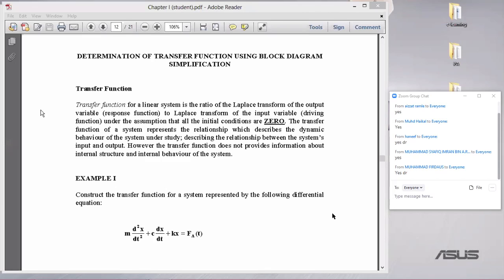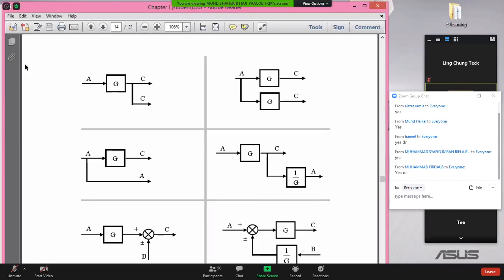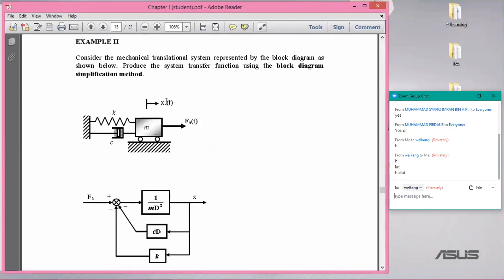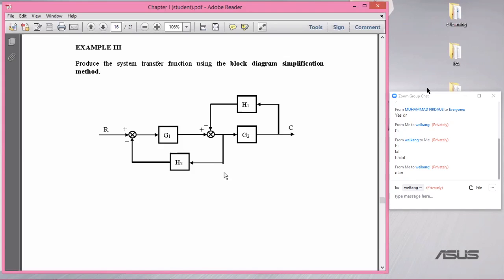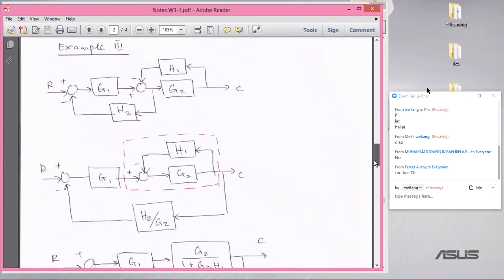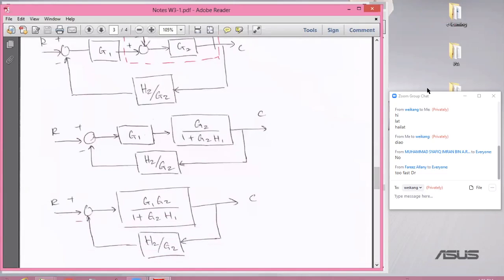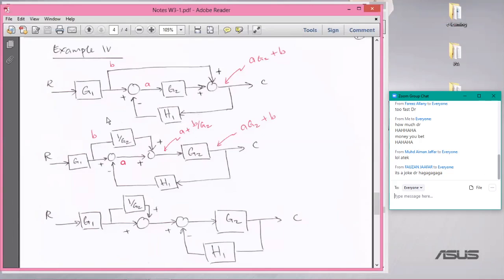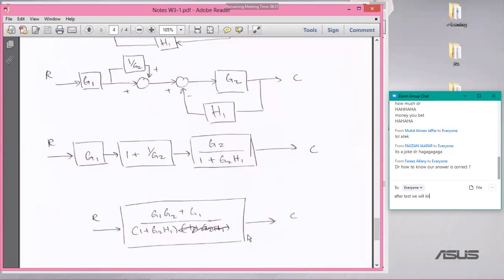2020 12 14 p2